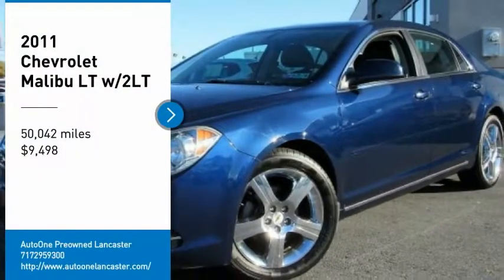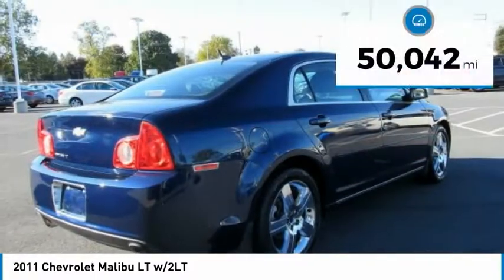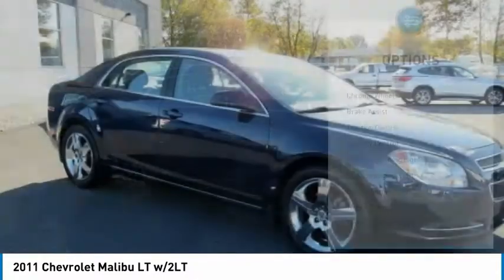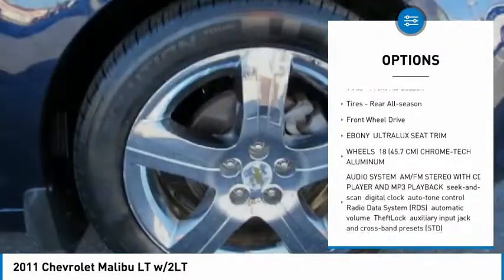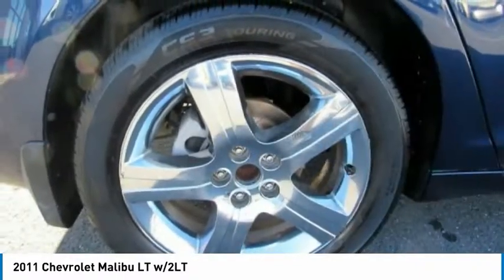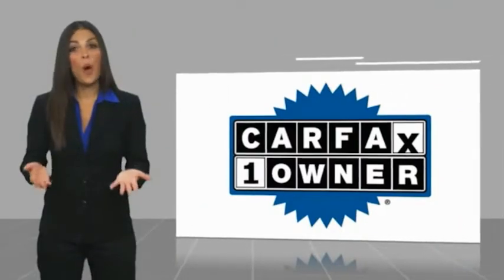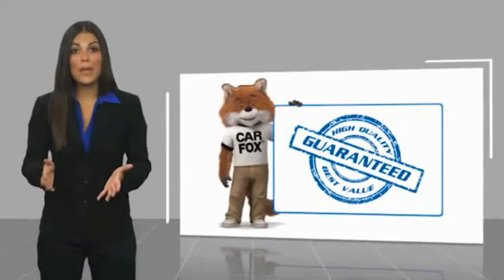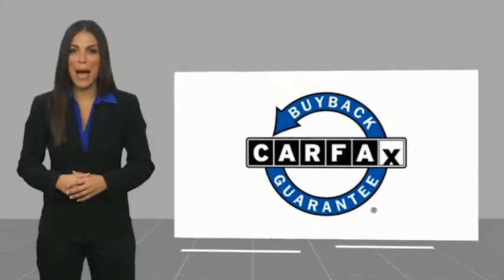2011 Chevrolet Malibu Lancaster PA 3953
2011 Chevrolet Malibu LT w/2LT

*DEALER MAINTAINED*, *ONE OWNER*, *Leather*, *Power Seat*, Alloy Wheels, *NEW PA STATE INSPECTION and EMISSIONS*, Recent Oil Change, Vehicle Detailed, Passed Dealer Inspection. Every car in our inventory includes a free Carfax Report. Imperial Blue Metallic 2011 Chevrolet Malibu LT 2LT FWD 6-Speed Automatic Electronic with Overdrive 3.6L V6 SFI DOHC VVTOdometer is 53900 miles below market average! 17/26 City/Highway MPGAwards:* 2011 IIHS Top Safety PickGreat financing too at Auto One -- our team will work hard to get you attractive financing to suit your budget and lifestyle. Auto One employs Market Based Pricing. Don't wait-- vehicles like this never last long: Call, stop in, or apply online today! *WE BUY CARS* & *WE WANT YOUR TRADE*Reviews:* The 2011 Chevrolet Malibu's bold, attractive sheetmetal and stylish interior touches are backed by confident handling, a quiet ride and an overall level of refinement competitive with the category's best. Unlike some competitors, the fuel-efficient four-cylinder engine is available on all Malibu trims, not just the entry-level model. Source: KBB.com* Strong V6, economical inline-4; fine ride and handling balance; quiet cabin: high scores in crash tests. Source: Edmunds